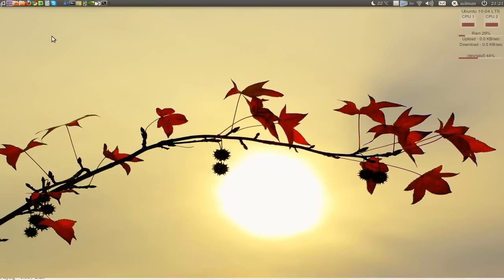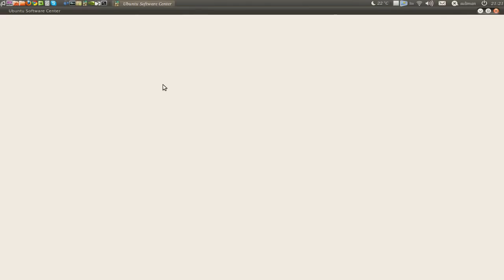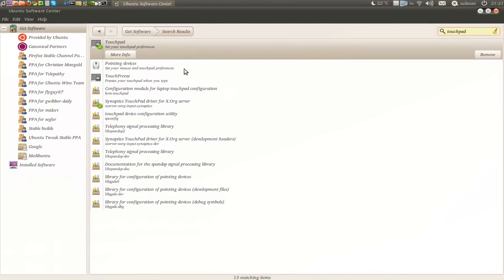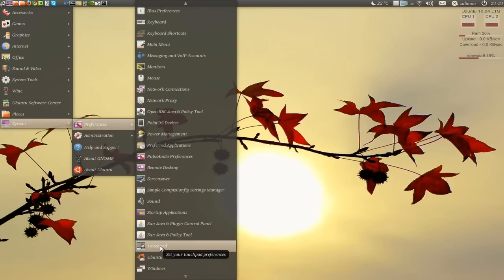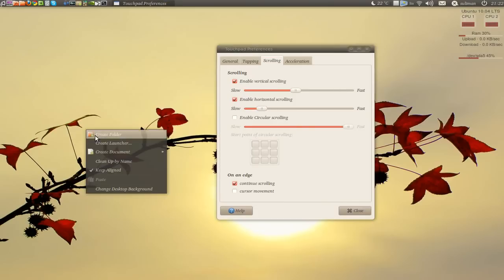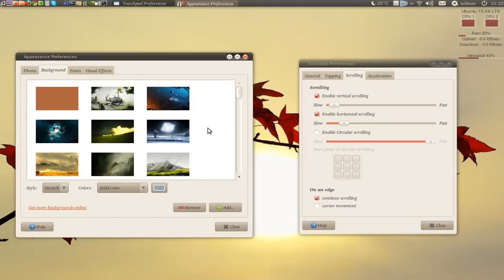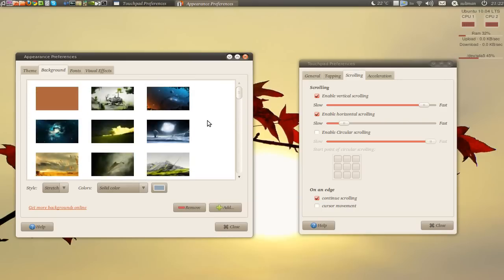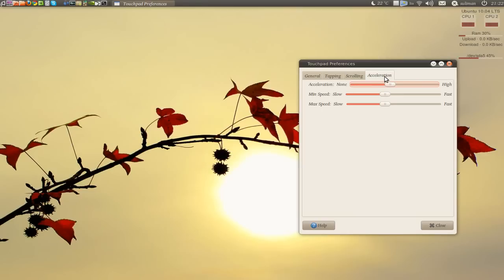ubuntu 10.04 - how to configure your laptop's touchpad settings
configure your touchpad settings without changing the mouse settings!